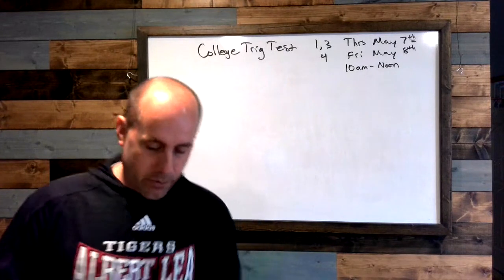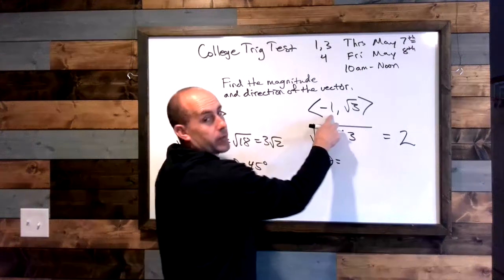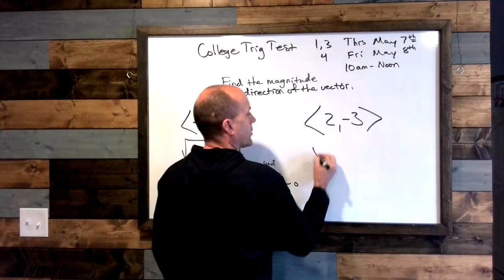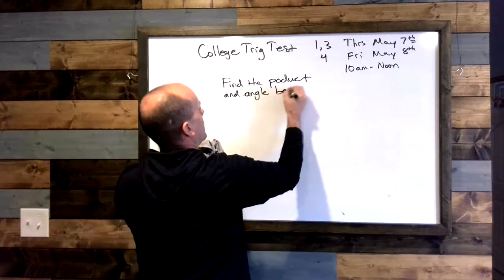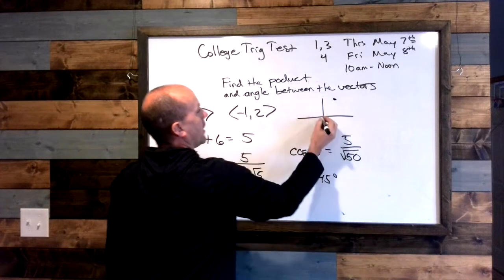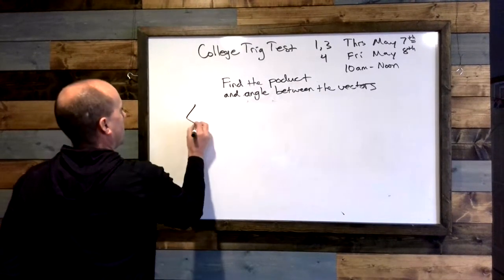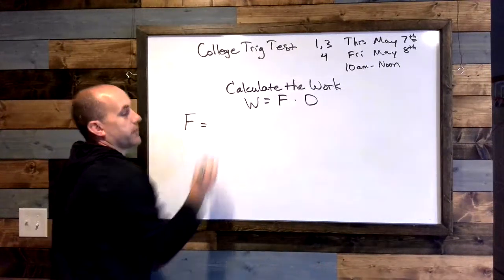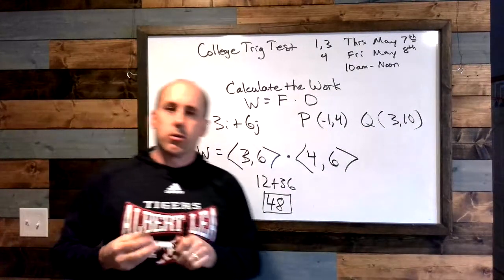College Trigonometry Week 6 Test Review Video